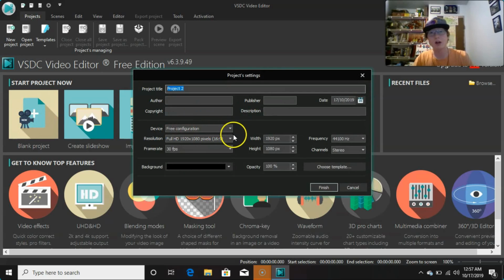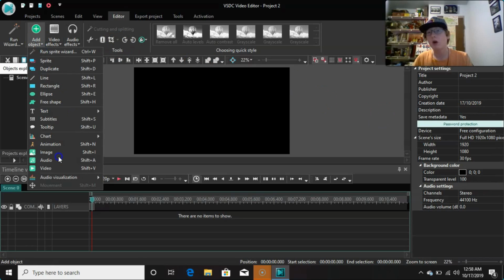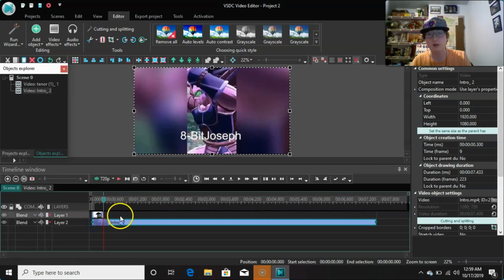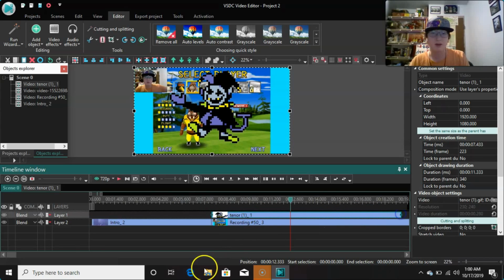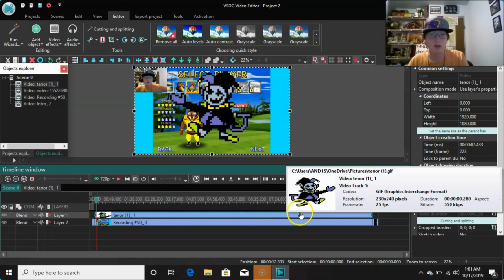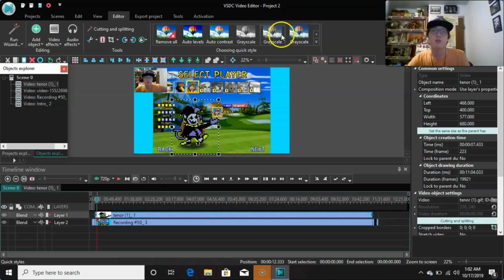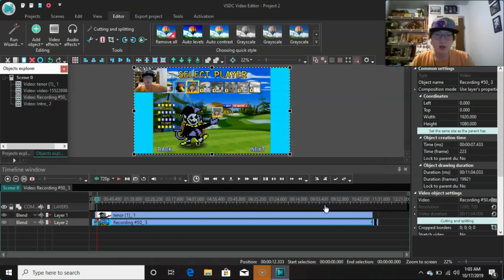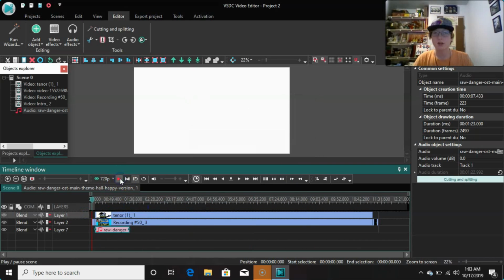How to edit on VSDC Video Editor.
This is a short tutorial on how to do some basic editing.